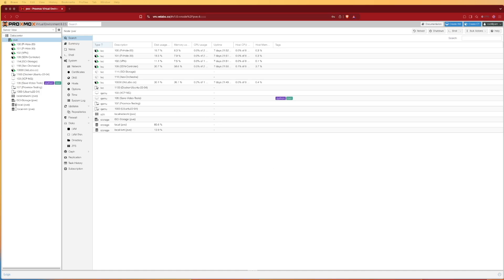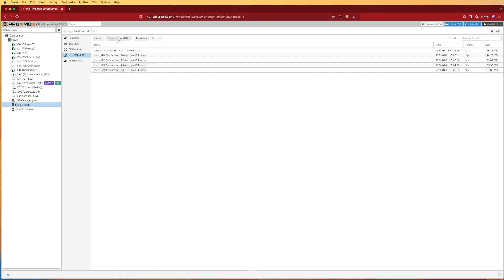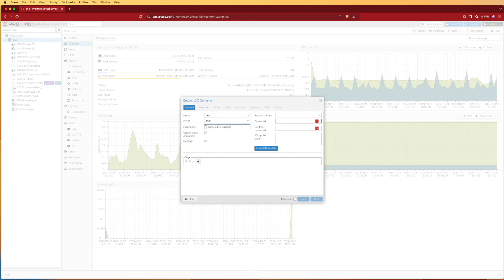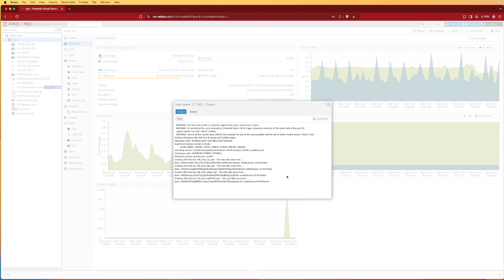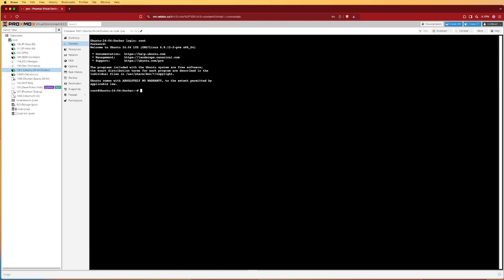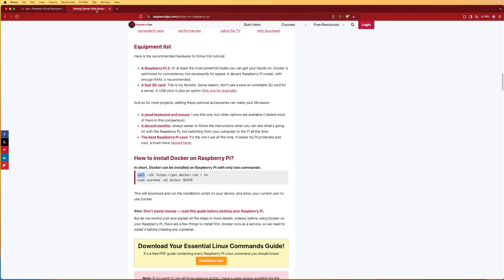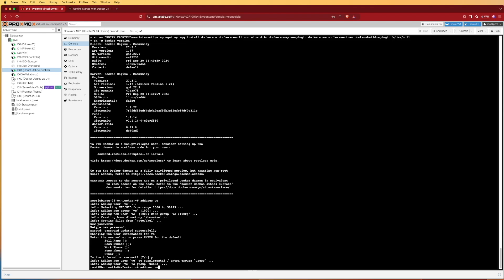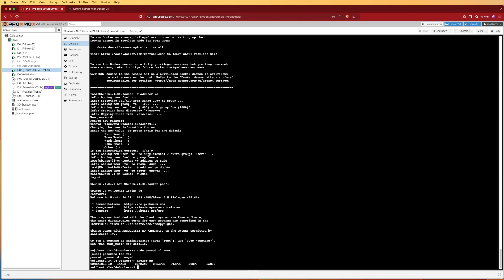Beginners Guide to installing Docker in a Proxmox Container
This video will show the viewer just how easy it is to install docker in a proxmox container using Ubuntu 22.04 this video was designed for the beginner and goes into detail about how to do things they didn't moderate user might not need help with